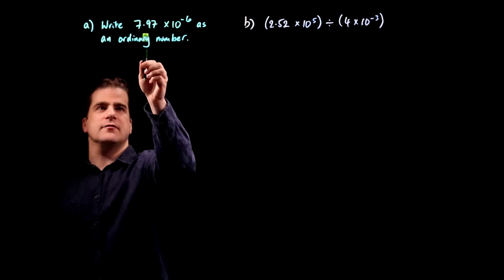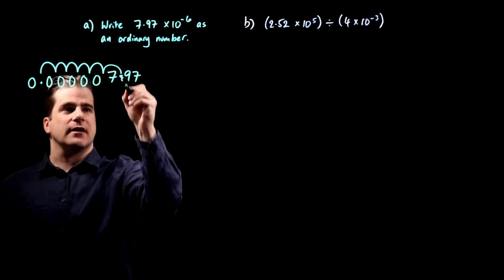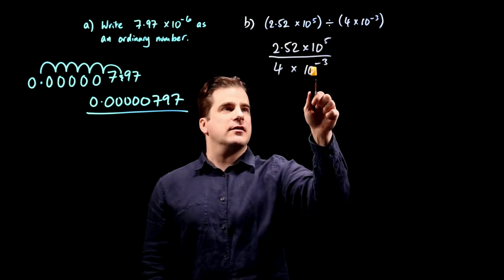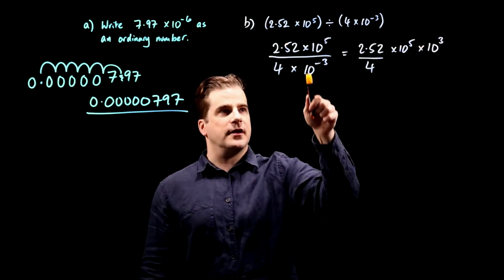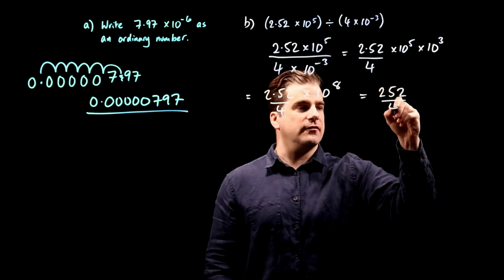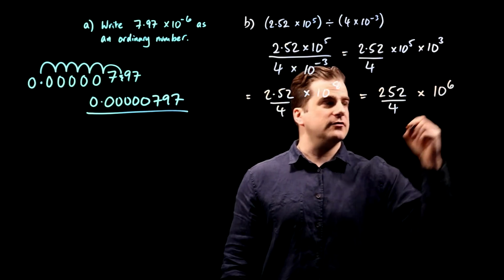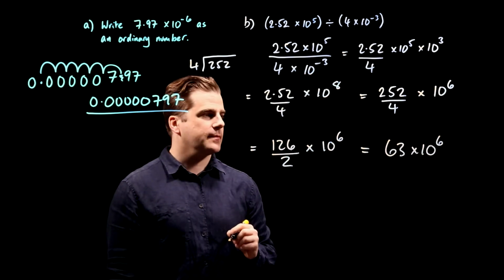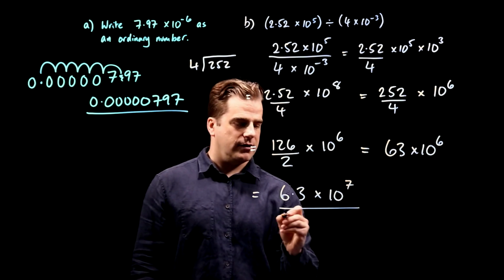Standard Form. GCSE 9-1 Maths Edexcel June 2017 Paper 1H Q8